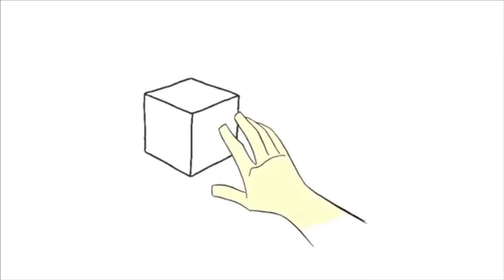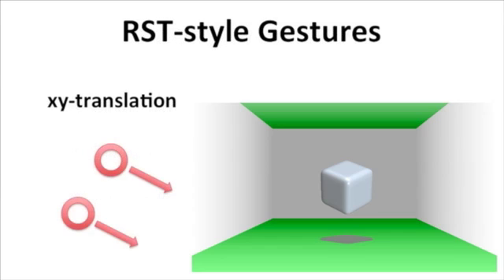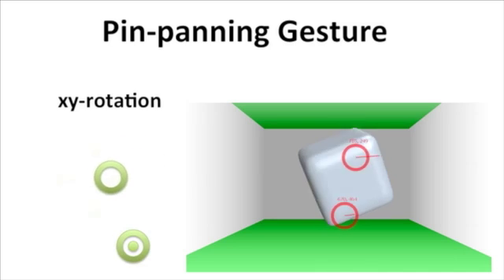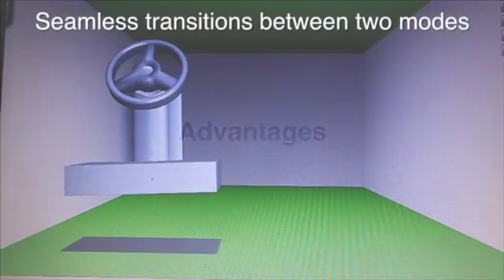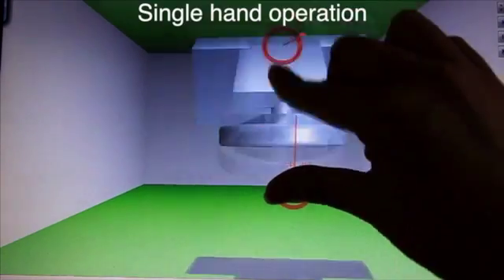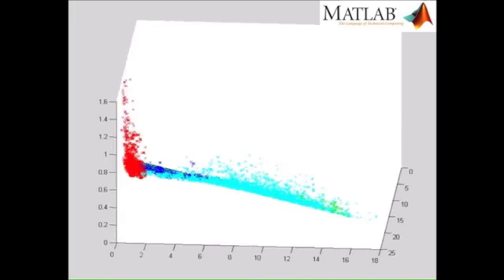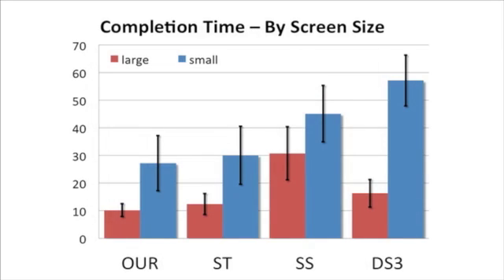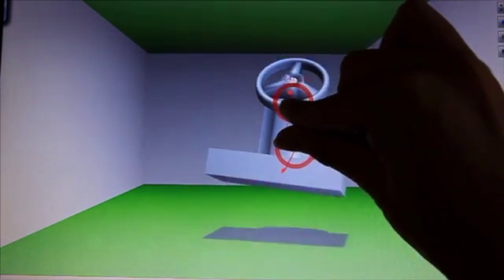Two-Finger Gestures for 6DOF Manipulation of 3D Objects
Published in Computer Graphics Forum (Proceedings of Pacific Graphics 2012)
Patented Interface